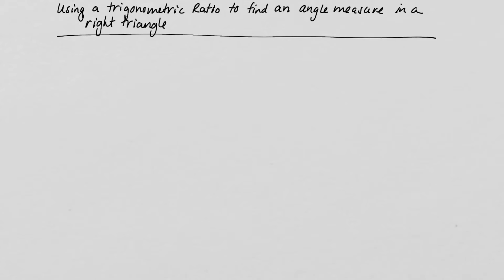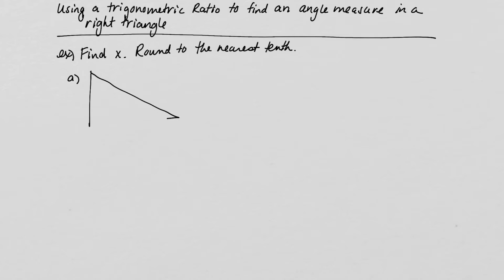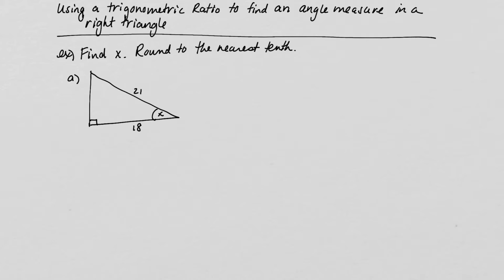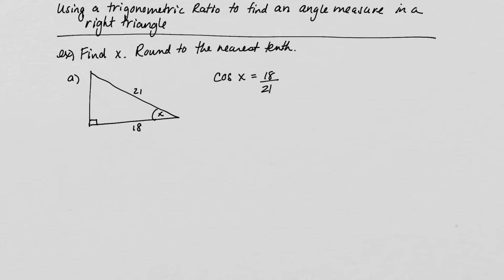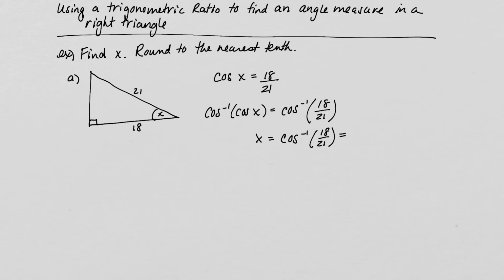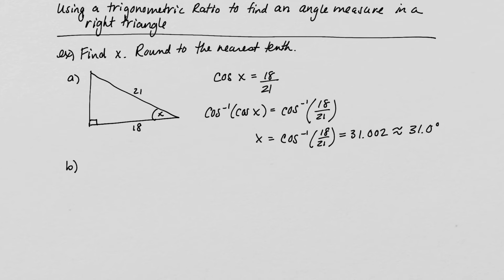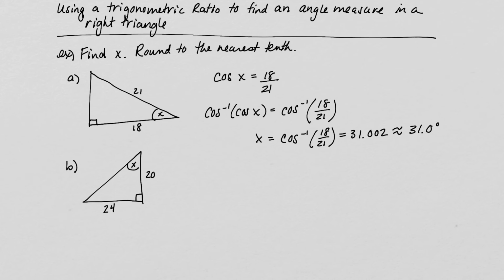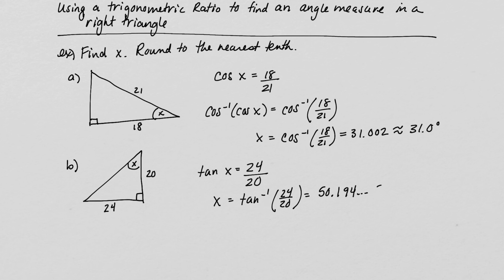Using a trigonometric ratio to find an angle measure in a right triangle